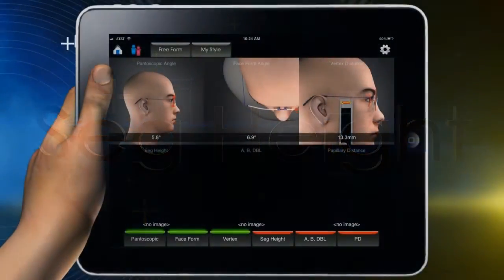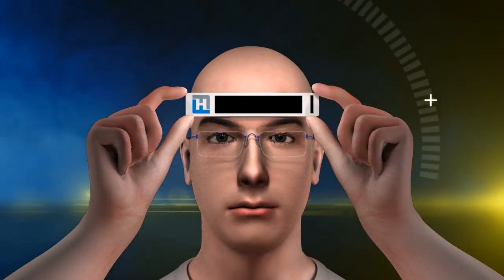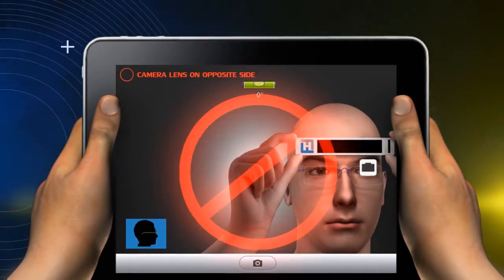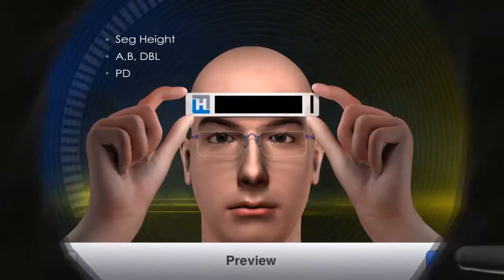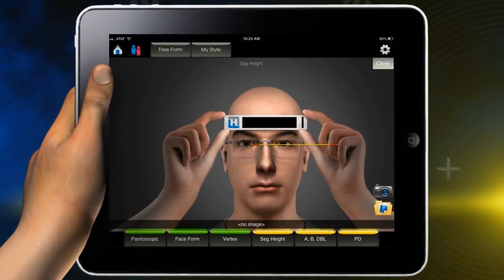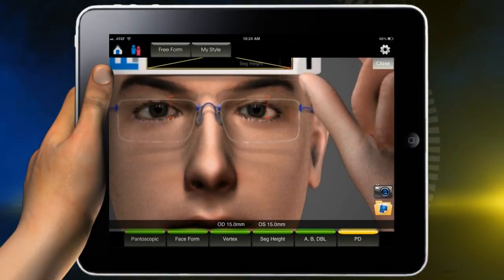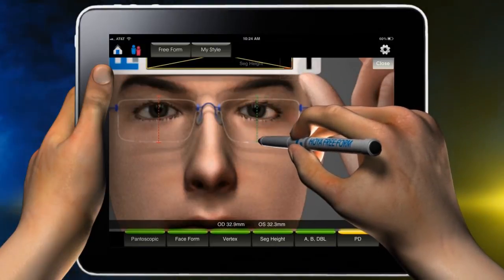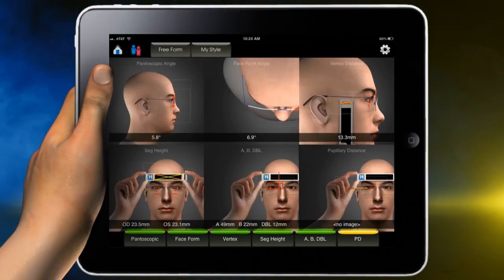HOYA Spectangle App Seg Height Measurement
This portion of the Spectangle app tutorial show how to use the app to take the seg height measurement.